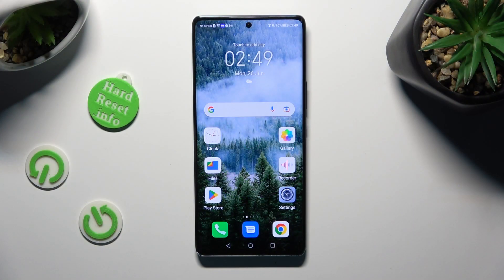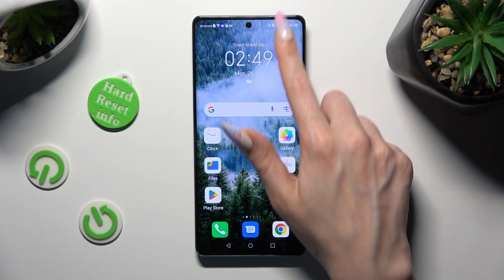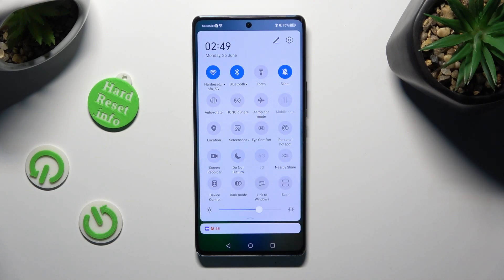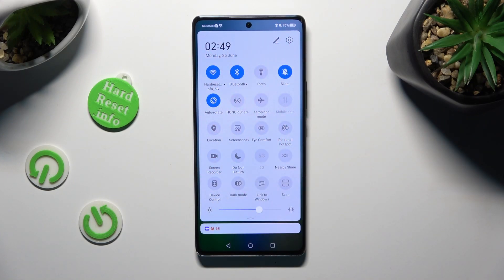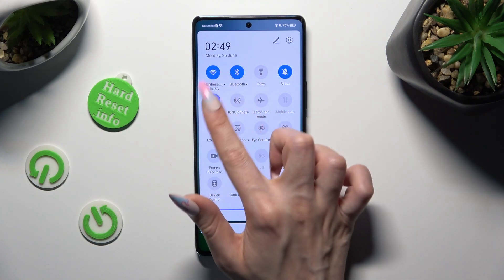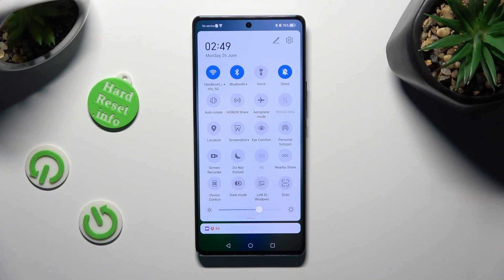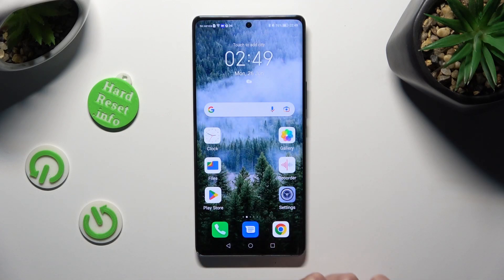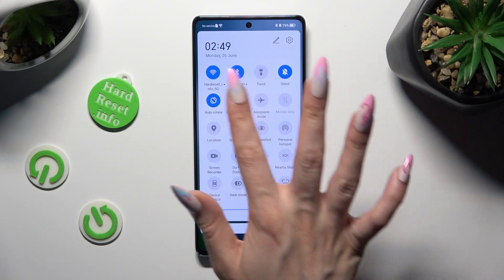How to Turn On Auto Rotate Screen on HONOR Magic5 Lite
Auto Rotate mode allows your HONOR Magic5 Lite to automatically adjust the screen orientation based on the phone's orientation. Follow these instructions to enable Auto Rotate in order to enjoy a seamless screen rotation experience on your phone. Go to our YouTube channel if you want to know more about HONOR Magic5 Lite.

How to enable Auto Rotate screen mode on HONOR Magic5 Lite?
Where can I find the Auto Rotate setting on HONOR Magic5 Lite?
What should I do if Auto Rotate is not working on HONOR Magic5 Lite?
Can I customize the behavior of Auto Rotate on HONOR Magic5 Lite?